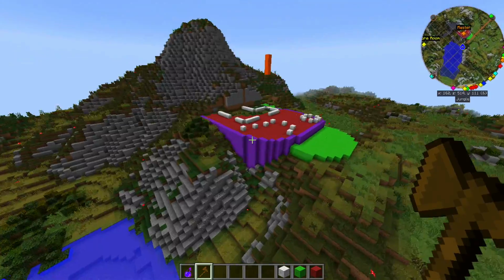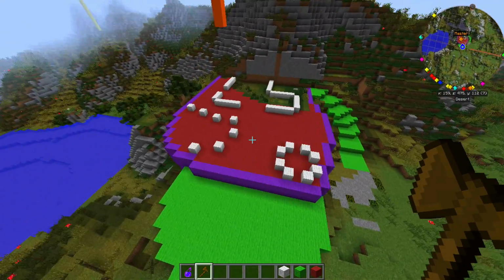Hermit Quest Lets Build 1: The Horse Master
Building the Hermit Quest map! Today we start the Horse Master! I hope you enjoy. Leave your feedback in the comments, what should I improve for next episode?

 ► Music
Songs: Staring at the Lights & Echo by Vexento